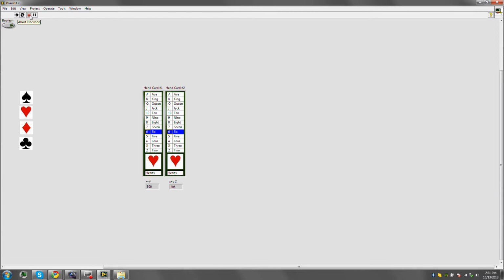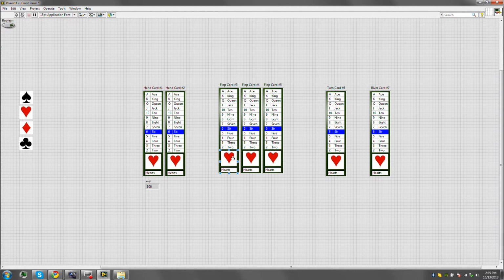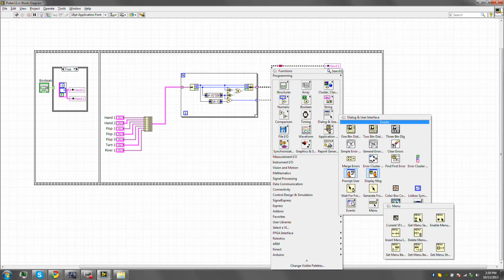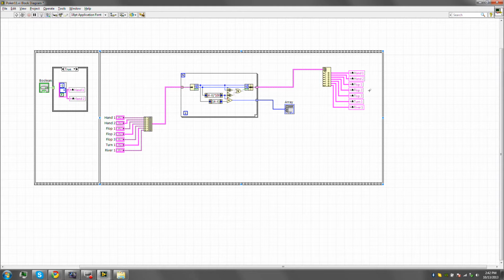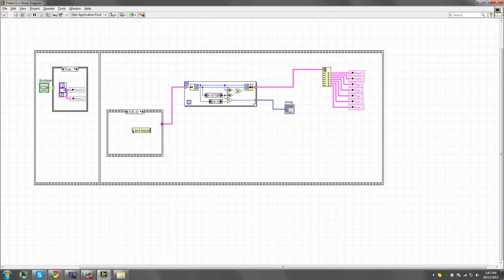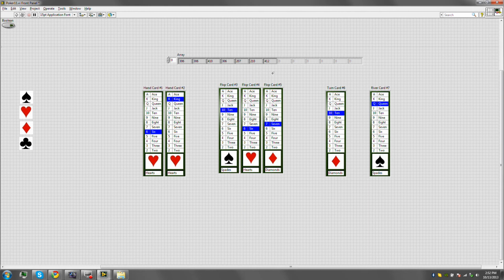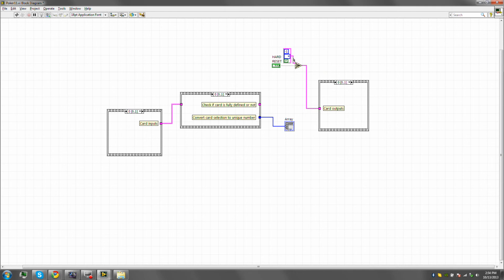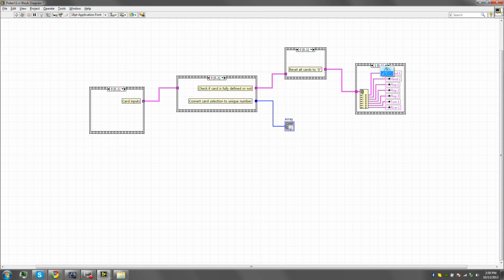020 - Poker Probabilities - Video 3 - LabView with DMZ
Sorry guys, but this series of videos is just going to be a run down of one video after another - with no real data on each one specifically -- you'll have to keep watching to know whats going on.. enjoy !